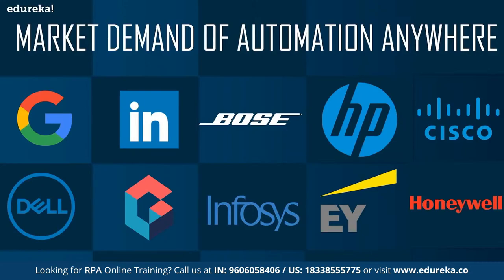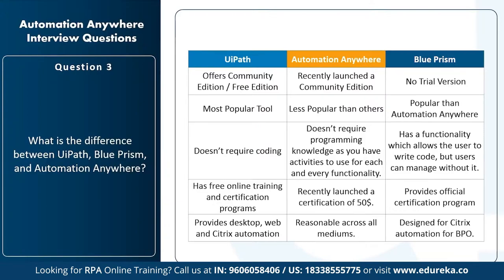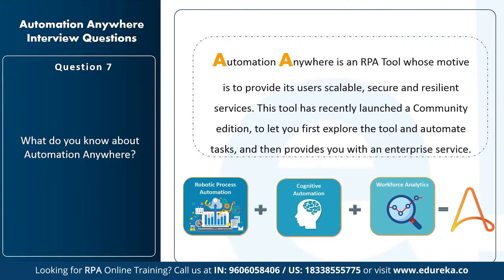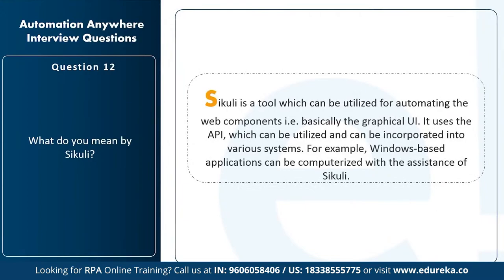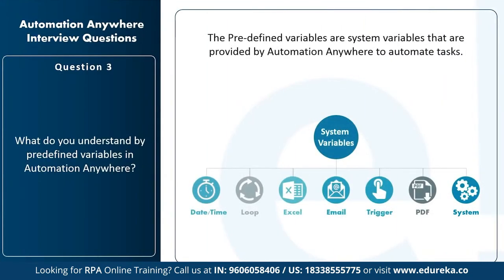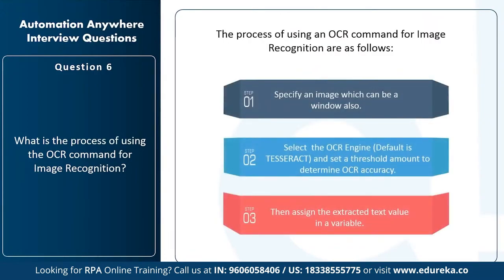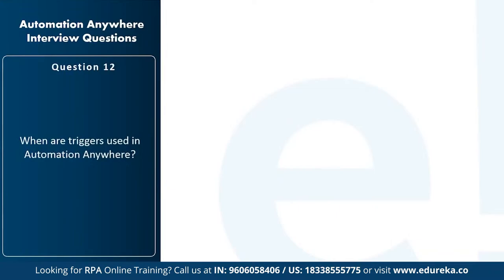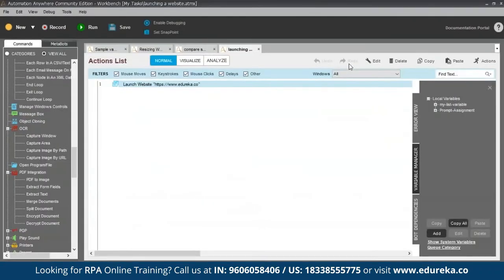Top 50 Automation Anywhere Interview Questions | Robotic Process Automation | Edureka Rewind - 4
This Edureka Video will take you through the Top 50 Automation Anywhere Interview Questions starting from Basic to advanced Interview Questions
This session on Automation Anywhere Interview Questions will cover the following topics:
00:00:00 Intro
00:01:59 Basic Interview Questions
00:23:49 Tool - Based Interview Questions
00:47:40 - Scenario Based Interview Questions